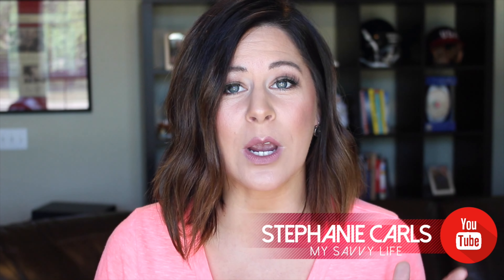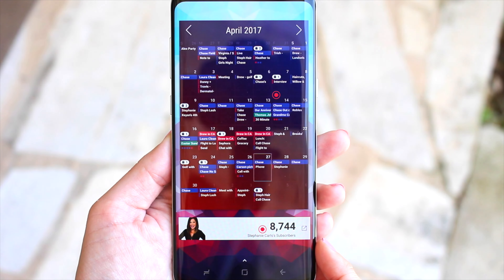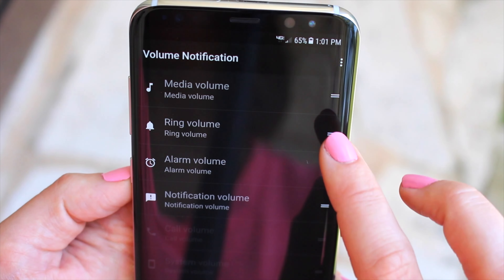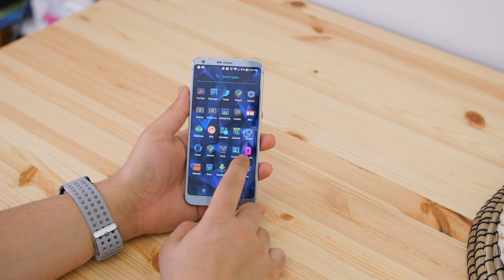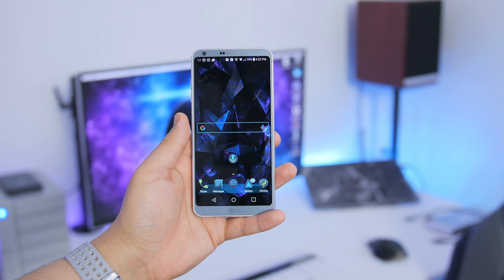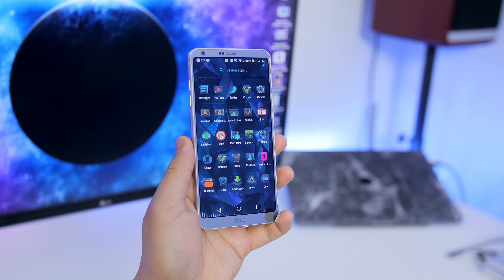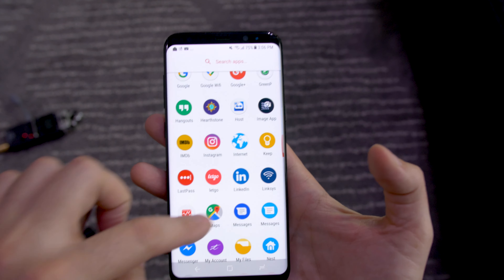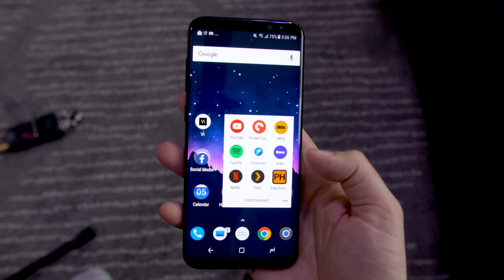What's on My Android Phone - YouTuber Edition EP 2!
Shoutout to everyone who joined part 2! Let me know who you'd like to see in part 3! Check out everyone's channels down below!